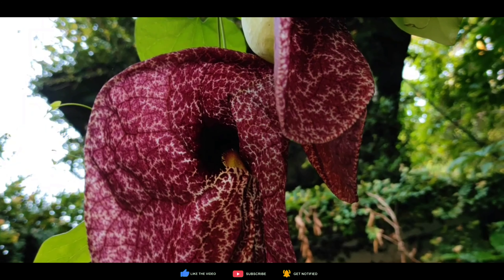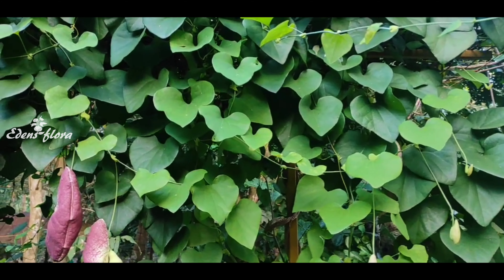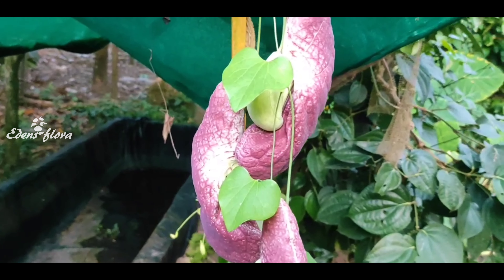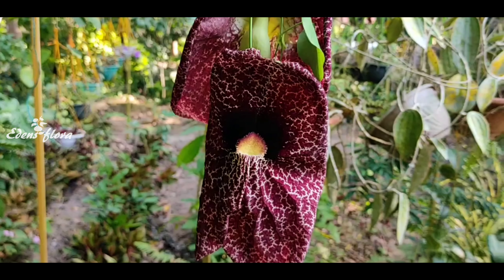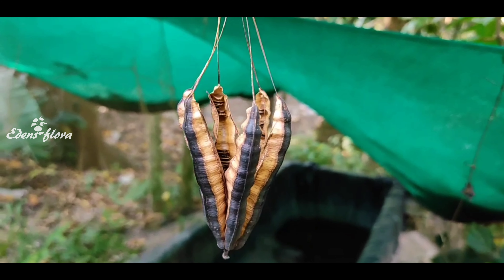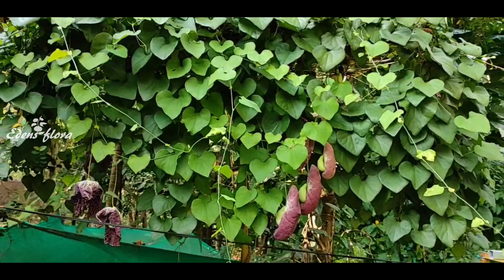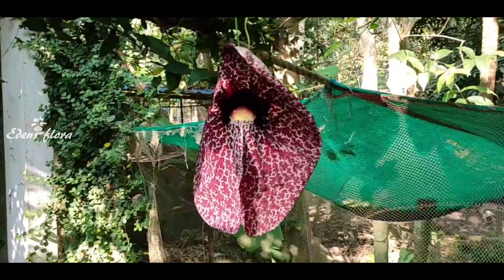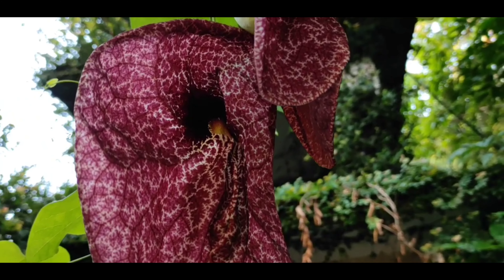അടുത്ത് പോകുന്നവർ സൂക്ഷിക്കുക Dutchman's pipe ||Aristolochia plant ||Duck flower vine malayalam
In this video we introduce a beautiful  creeping vine  flowering plant aristolochia grandiflora or dutchman's pipe,duck flower vine .it's an evergreen vine suitable for all garden.

This channel is a place where you can find everything about gardening and every single detail related to it. You can refer here for any thing related to gardening, Plant hunting ,garden tour , plant care and a variety of ways to take care of your beautiful garden. you'll get plenty of tips and information to adorn your garden with a variety of plant species.

If you are interested in buying plants from us ,you can contact below:

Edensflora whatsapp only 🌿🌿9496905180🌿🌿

Gardening Essentials links
Garden Tool Set
Manual Water Sprayer
Cocopeat Block
Succulent and Cactus Potting Soil Mix
Leca Balls :https
Vermicompost Fertilizer
Potting Soil

music credits